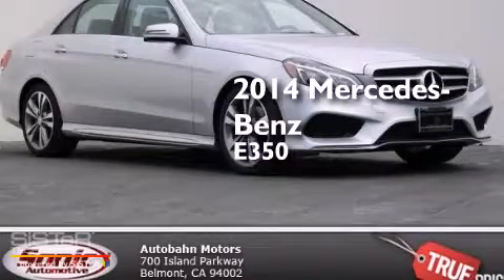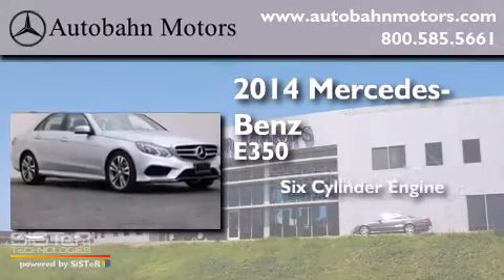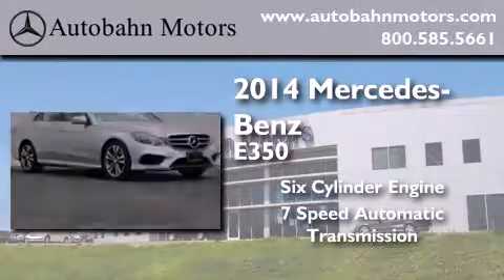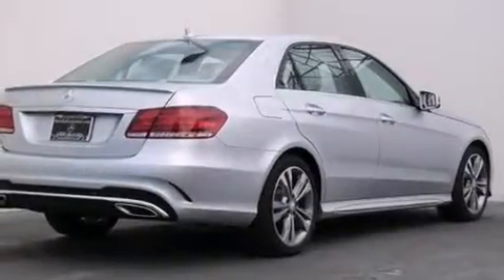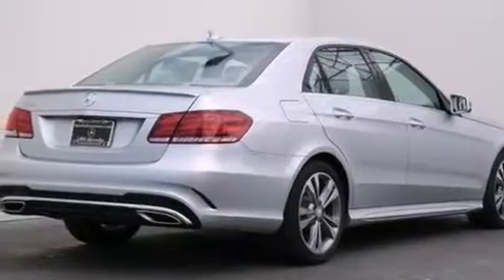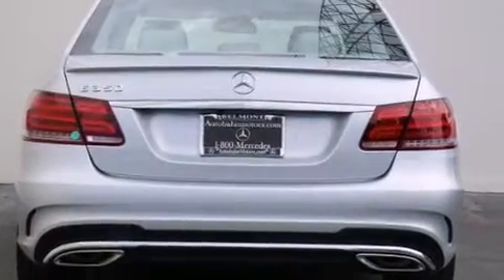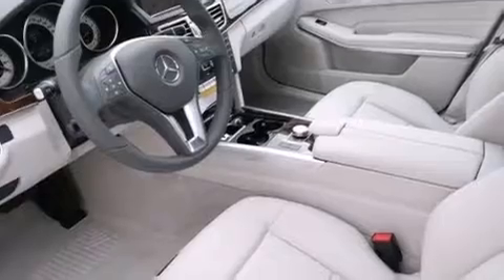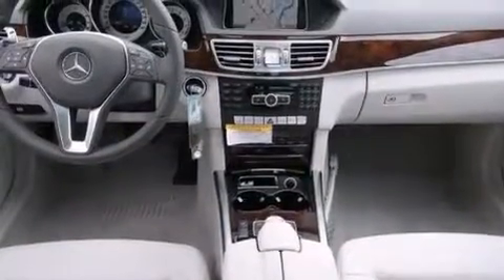2014 Mercedes-Benz E350 Sport Belmont CA 94002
We've been honored to serve the Belmont CA area , we promise that your experience at our dealership will exceed your expectations ! Year : 2014 Make : Mercedes-Benz Model : E350 Engine : 3.5L V-6 cyl Trans . : 7 speed automatic Exterior : Iridium Silver Metallic Miles : 12 Interior : Gray/Dark Gray Autobahn Motors 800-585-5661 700 Island Parkway Belmont , CA 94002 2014 Mercedes-Benz E350 Sport Belmont CA